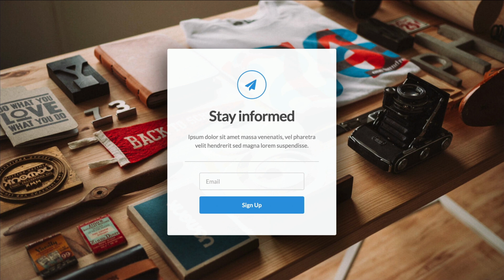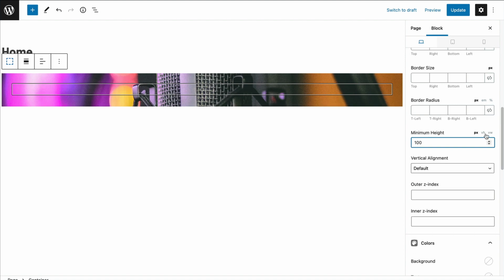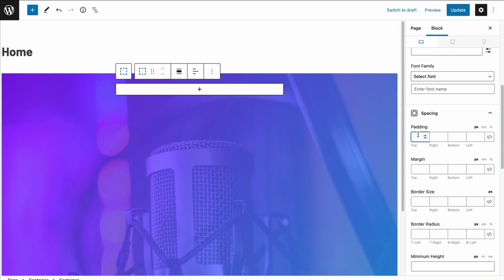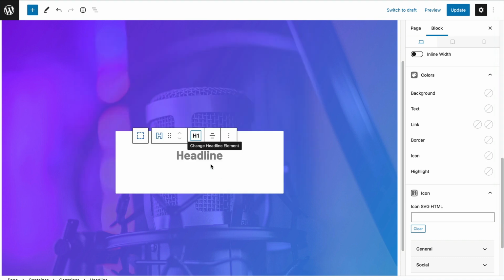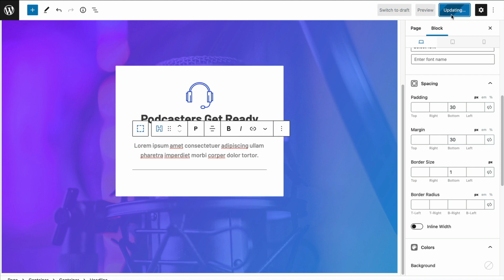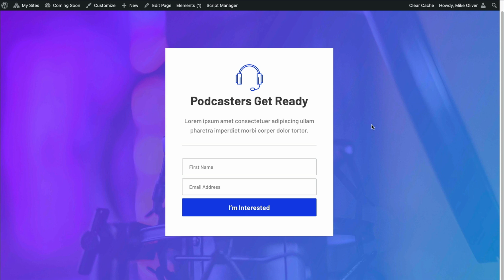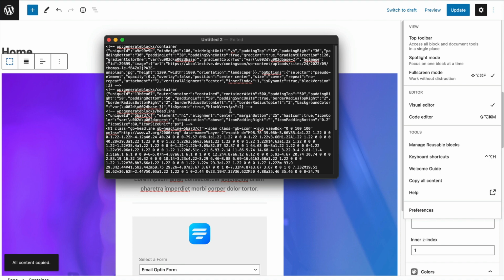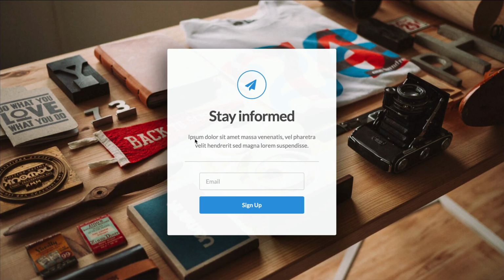How to Easily Build a Coming Soon Page with GeneratePress & GenerateBlocks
Watch me recreate a Carrd coming soon page on the fly with GeneratePress Premium & the free version of GenerateBlocks. Stick around until the end for information on my new community, the Website Builders Collective.

➡️ If you're interested in ongoing GeneratePress & GenerateBlocks training, you can find out all about the community and preview all of the current landing page templates